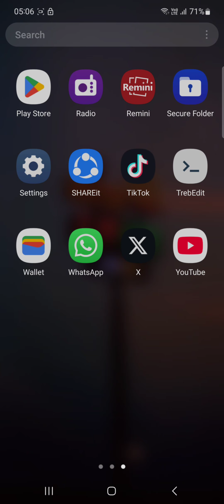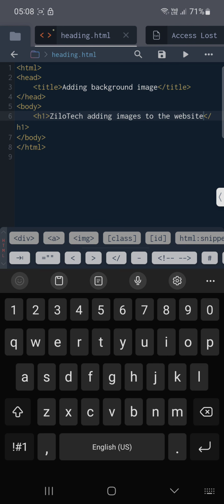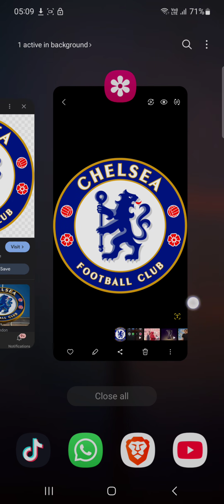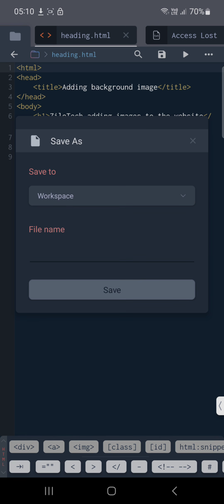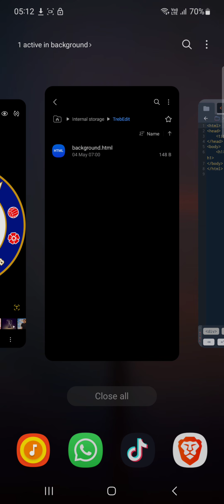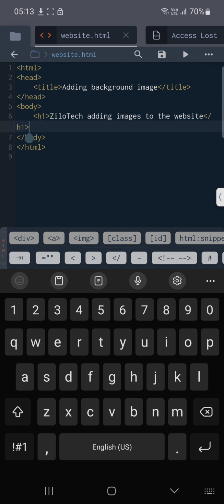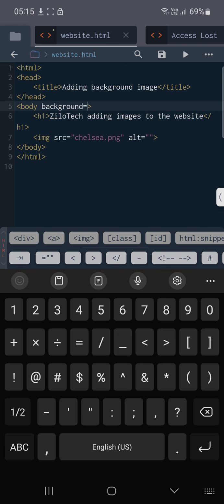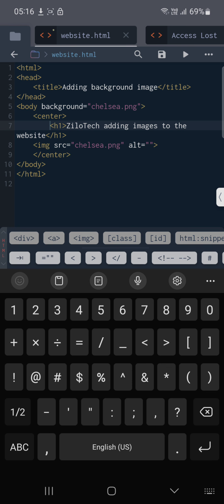How to add images to your website using TrebEdit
In this video you will see how to add images and a background image to your website using TrebEdit